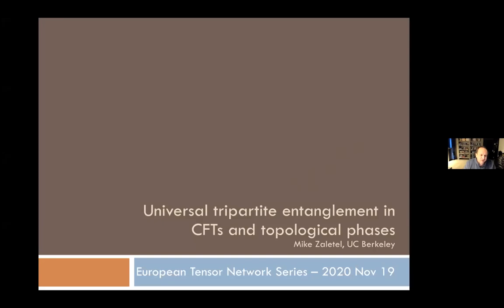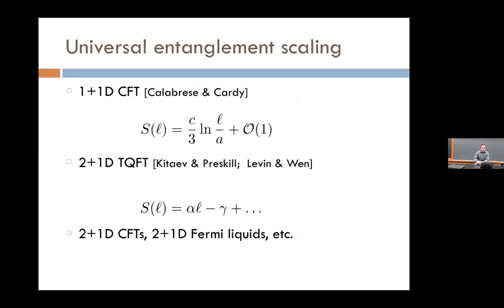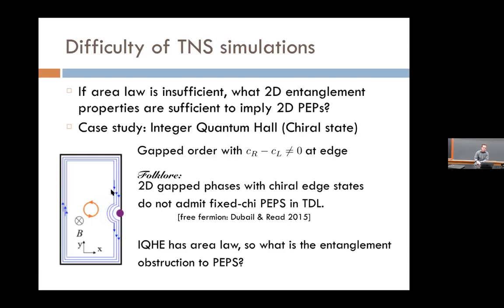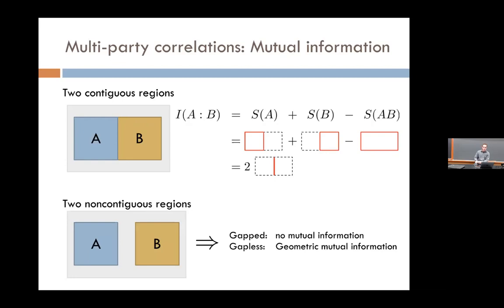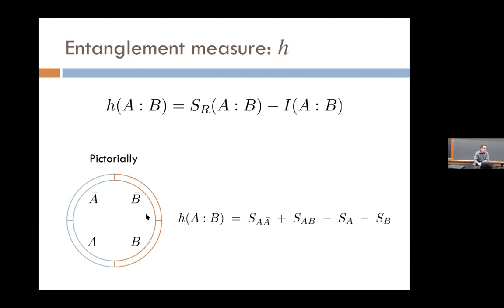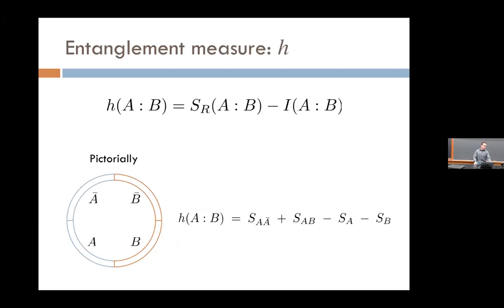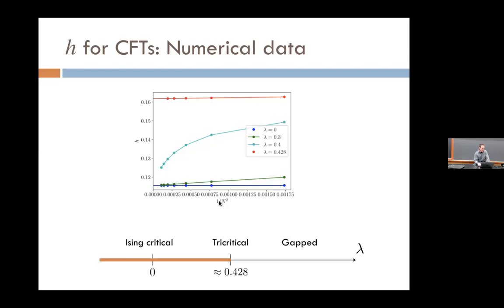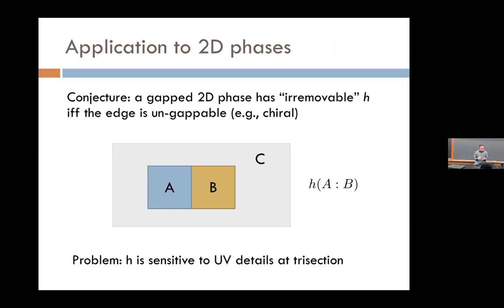Mike Zaletel, Universal tripartite entanglement in CFTs and topological phases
Bipartite entanglement, as quantified by the entangled entropy, is well understood to be both a useful diagnostic  for quantum phases and as a key determinant of the difficulty of tensor network calculations.   Tripartite entanglement  admits an even richer space of possibilities, but the structure of  tripartite entanglement in many-body systems and its implication for 2D tensor network calculations is poorly understood. In this talk I will discuss two new measures of tripartite entanglement as they apply to many-body systems. I will show that these measures provide a UV and IR finite measure of the central charge of a 1D CFT, in contrast to the entanglement entropy which has a log-divergence. Leveraging this finding, I will argue that these measures further provide the first entanglement diagnostic of a 2D chiral topological phase which doesn't require symmetry, and speculate on the implications for 2D tensor network calculations.